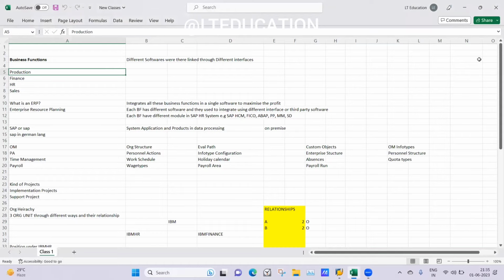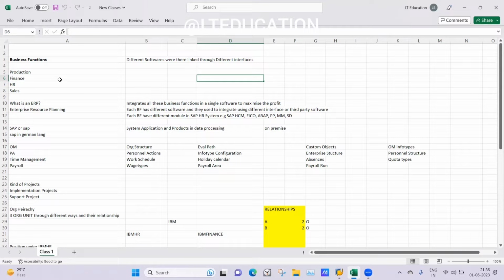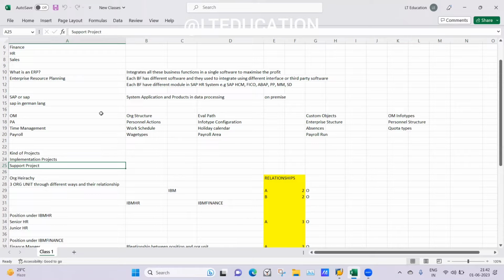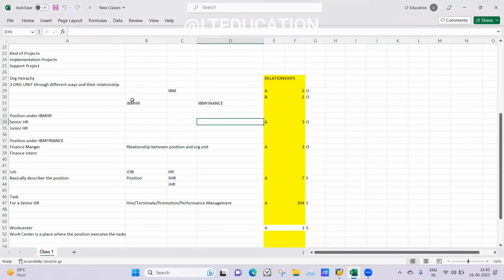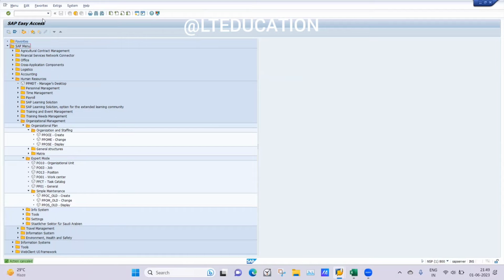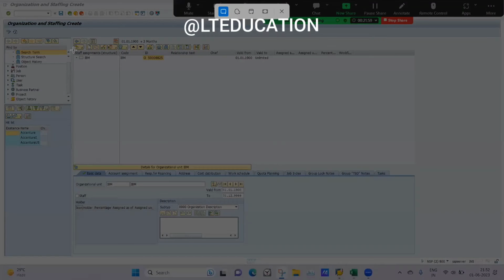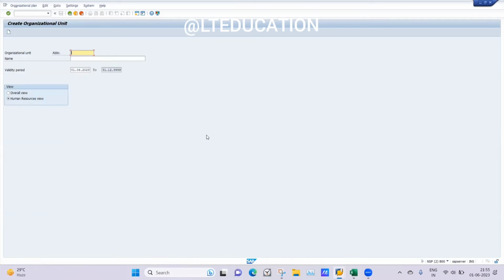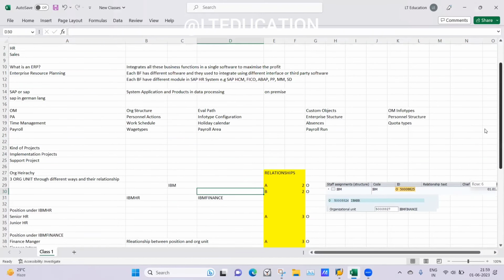SAP HCM Tutorial for Beginners | Create Organizational Units (OM) | Class 1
Welcome to SAP HCM Class 1 of the LT Education SAP HCM Complete Basics Course.

In this session, you will learn how to create Organizational Units in SAP HCM Organizational Management (OM).

Organizational Units form the foundation of an enterprise structure and are one of the most important concepts in SAP HCM.

Topics Covered:
 ✔ Introduction to Organizational Management (OM)
 ✔ What are Organizational Units?
 ✔ Creating Organizational Units in SAP HCM ✔ Enterprise Structure Basics
 ✔ Practical Demonstration
 ✔ Interview Tips for SAP HCM Beginners

This course is designed for SAP HCM beginners, end users, support consultants, and professionals preparing for SAP HCM interviews.